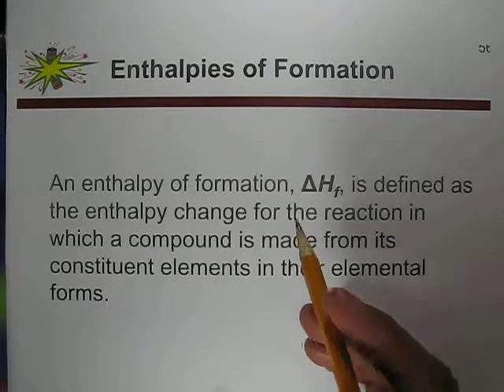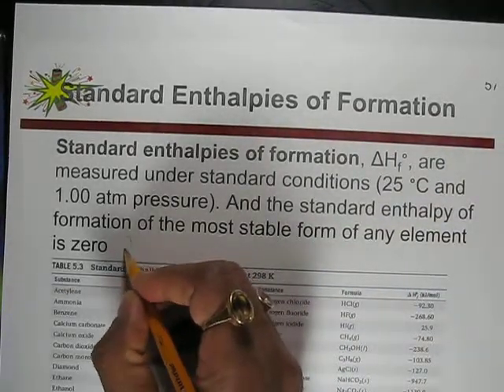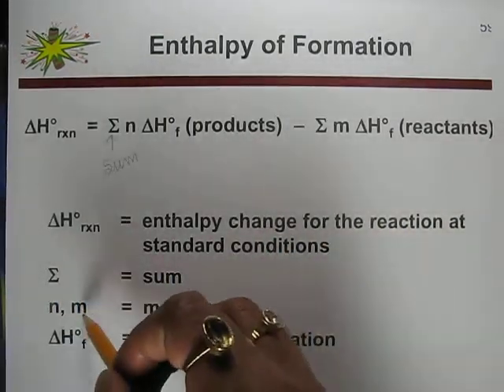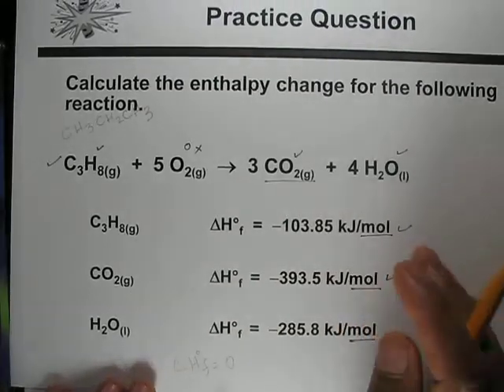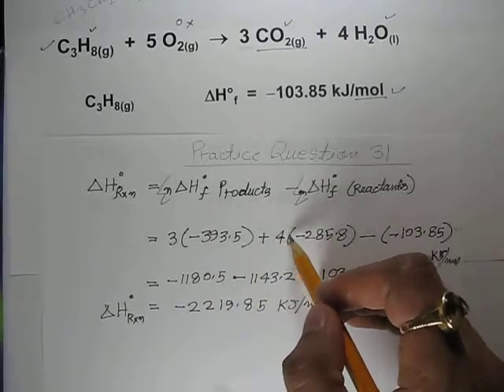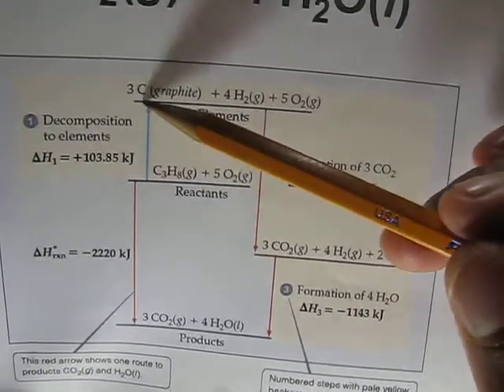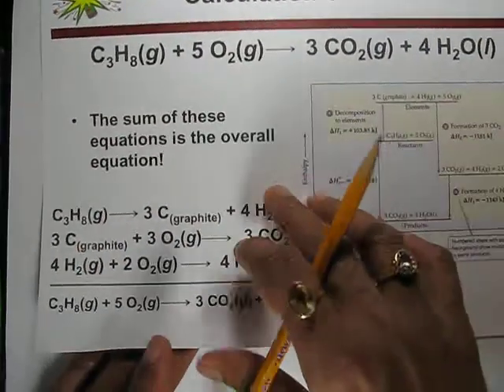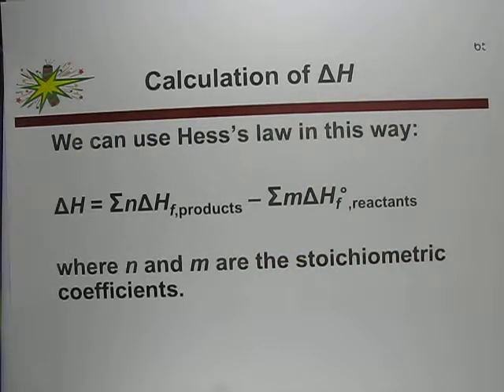Lect-49_Ch5_Enthalpies_of_Formation